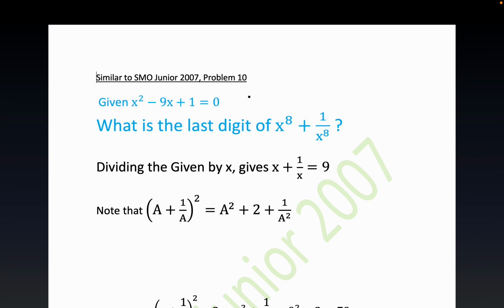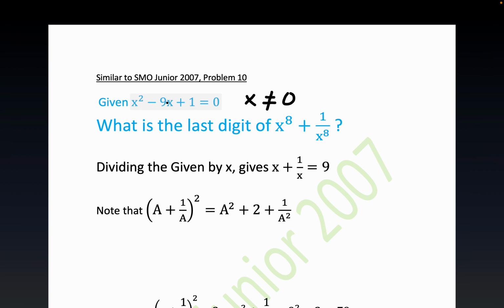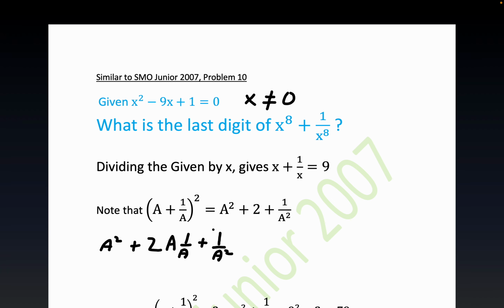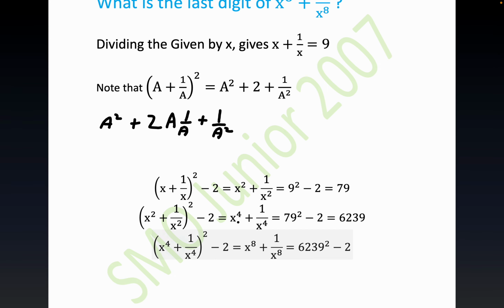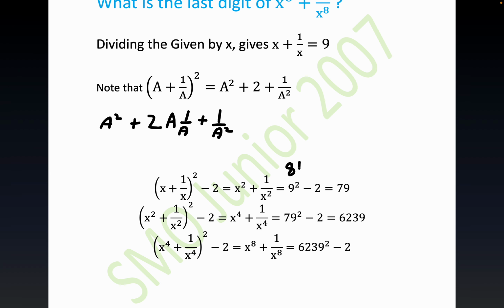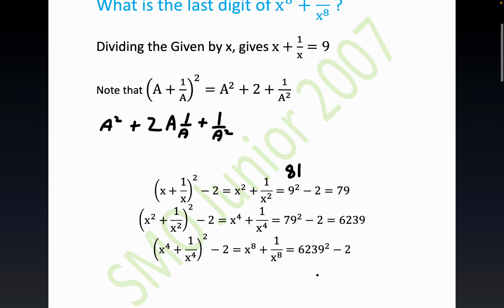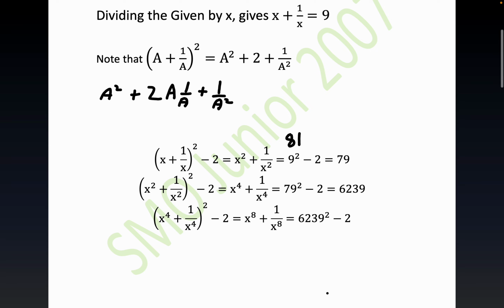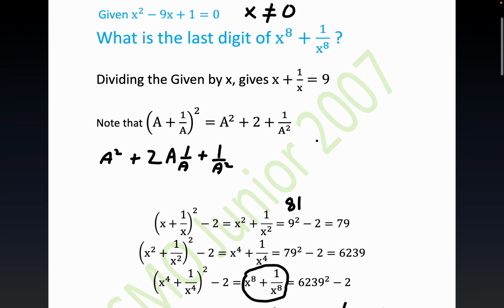Given x^2 - 9x + 1 = 0, what is the last digit of x^8 + 1/x^8, Similar SMO 2007 Junior Problem 10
Algebraic Identity for the square of the sum of a number and its reciprocal proves useful. @Iive-officiaI-xrp presented instructive comparable problem